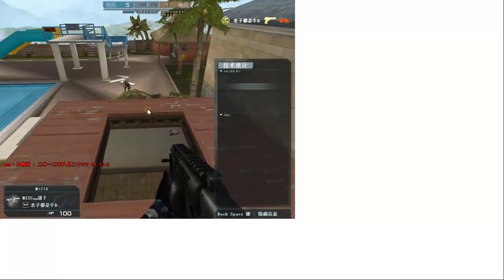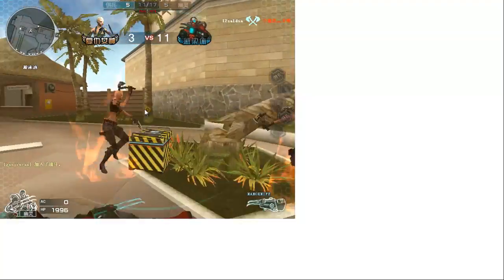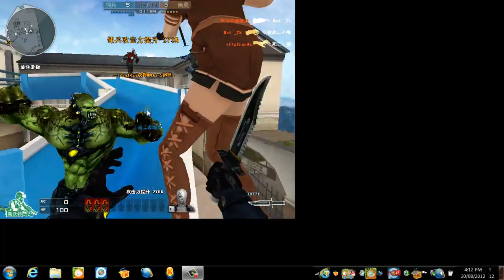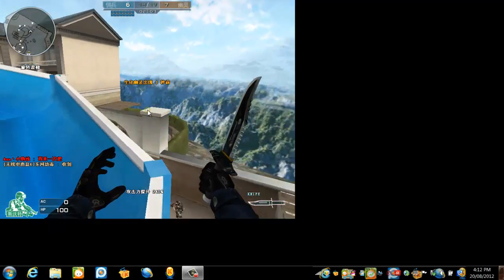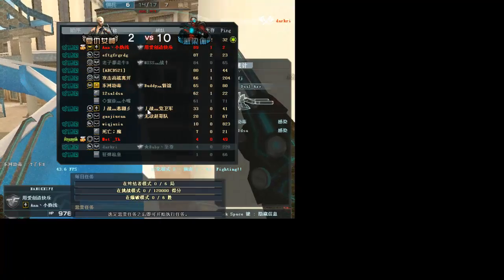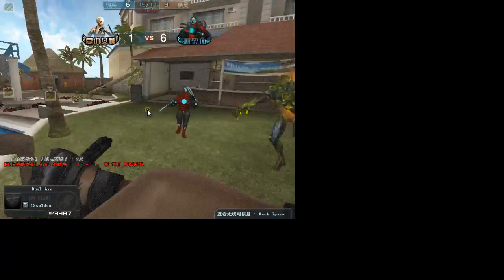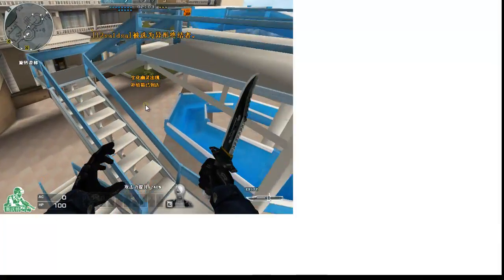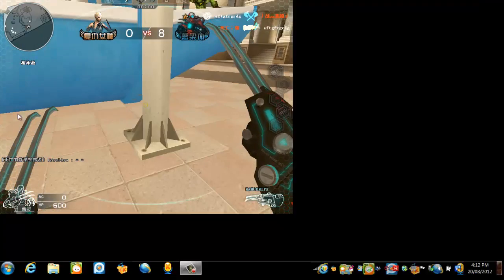Reviewing on Cross Fire(CF) Chinese ver.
just doing a review Cross Fire in Chinese version